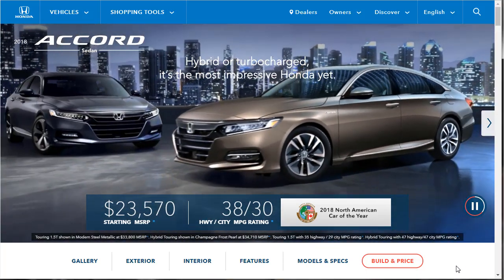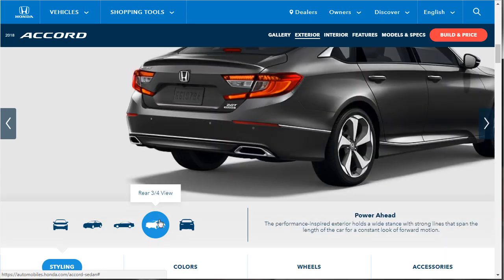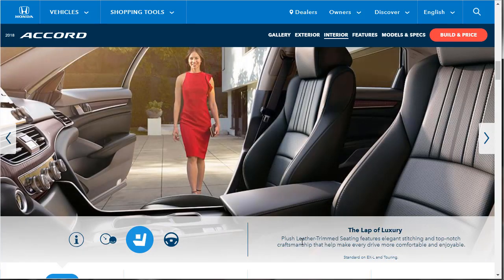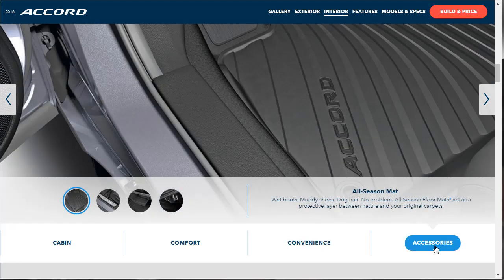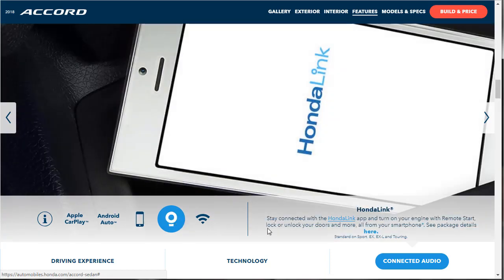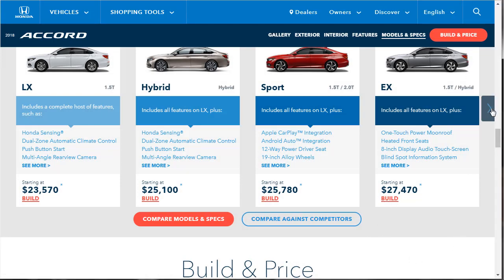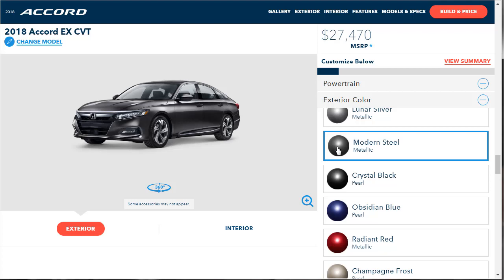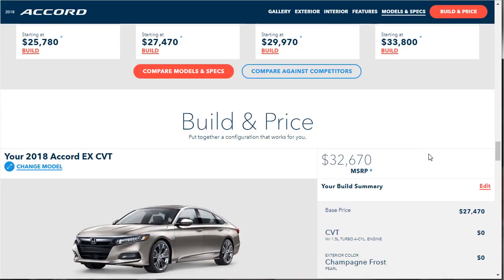2018 Honda Accord EX - Build & Price Review - Features, Trims, Specs - Better Than '18 Camry?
The 2018 Honda Accord EX has been totally redesigned and in this build & price review, we'll look at the new Accord's innovative features, specs, trim levels, exterior, interior, accessories, tech, safety and more.

Like what you see? Click here to keep up to date with my latest new car reviews!